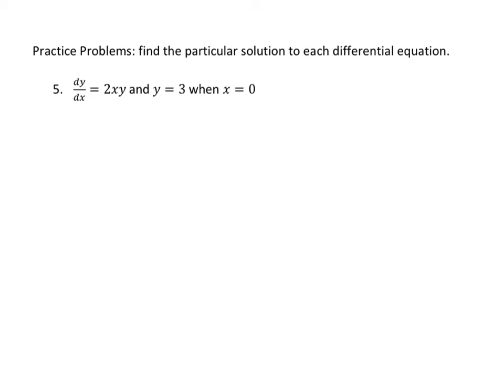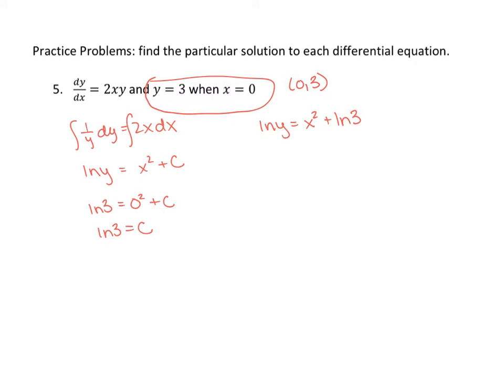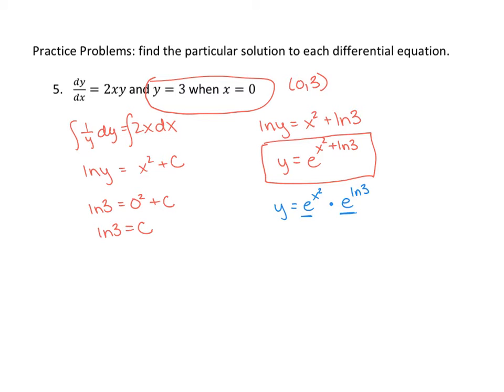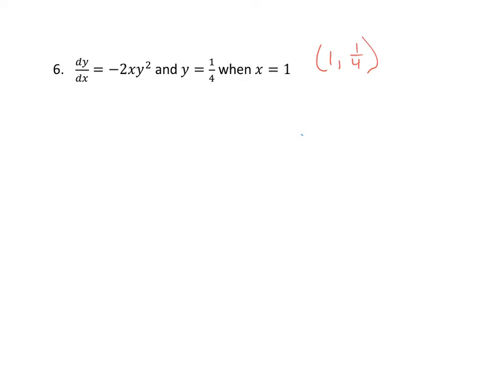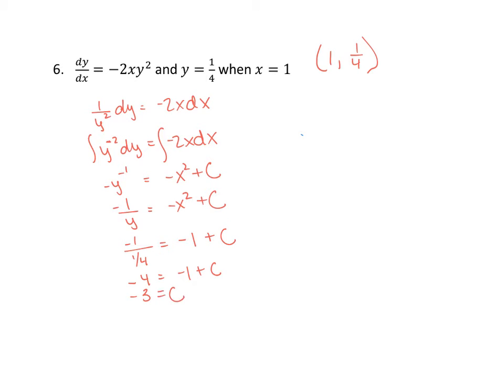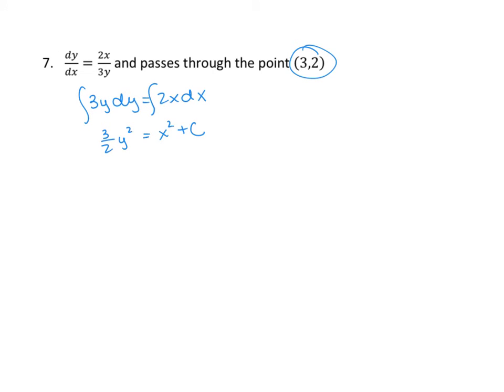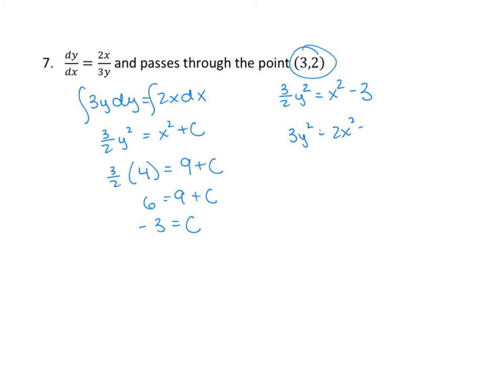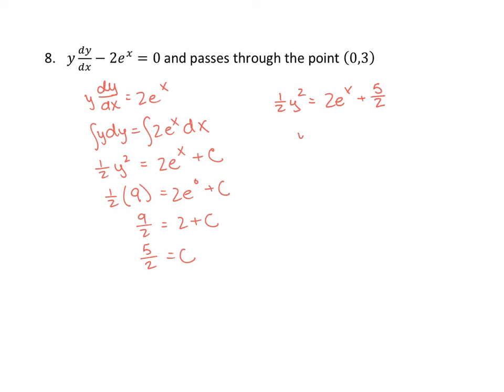AB module 4-3